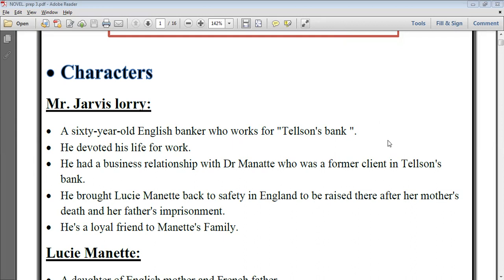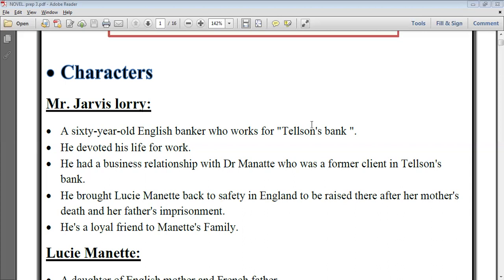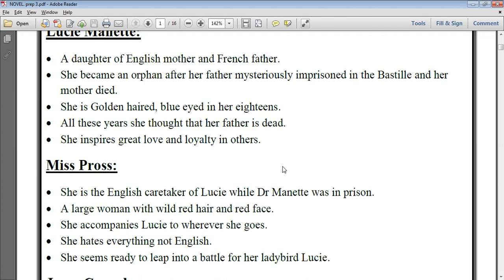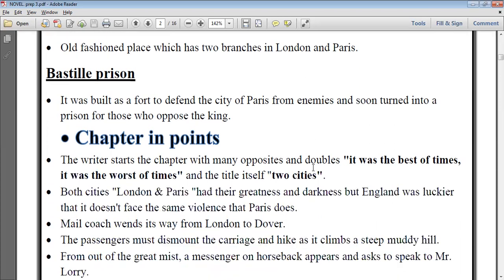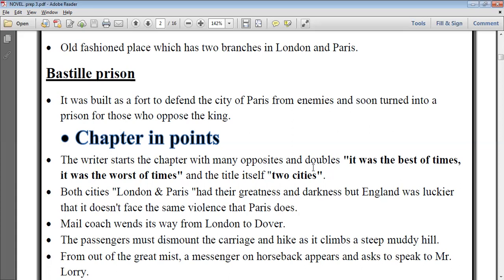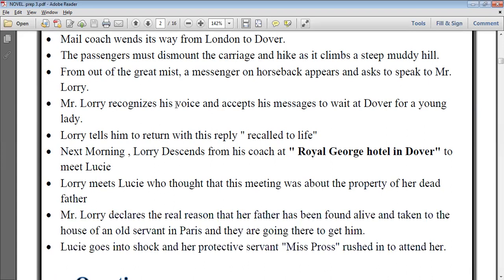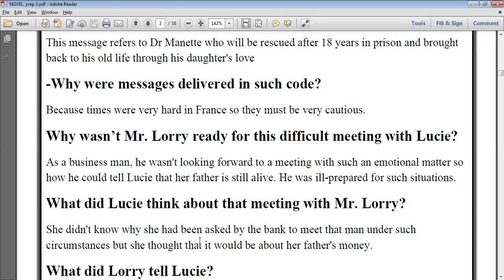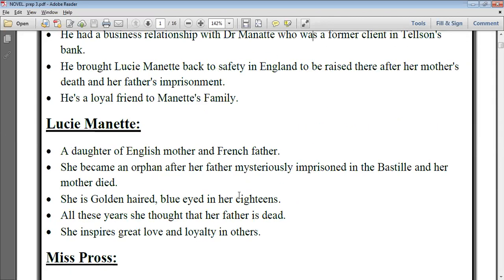English Gr 9 A Tale Of Two Cities